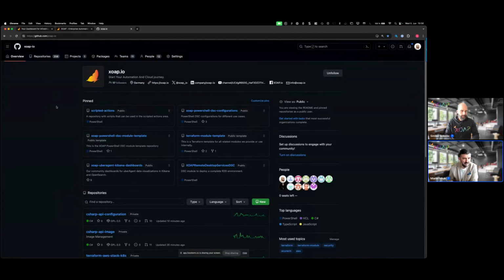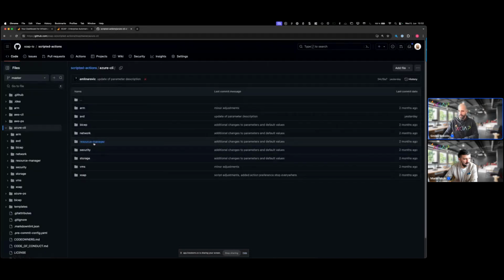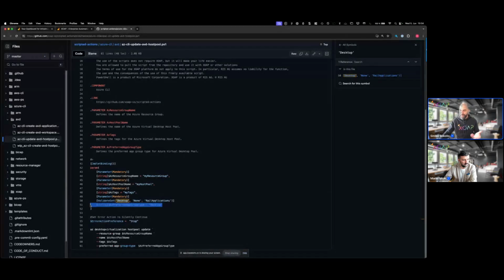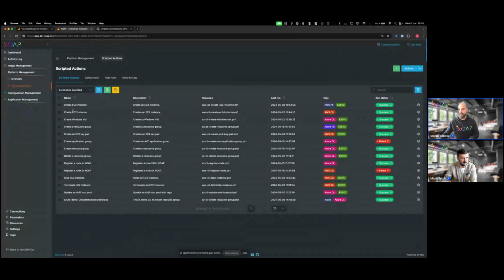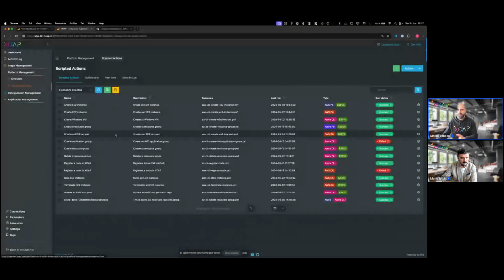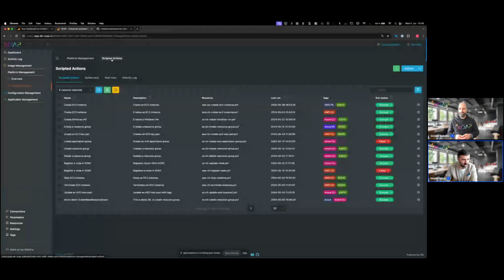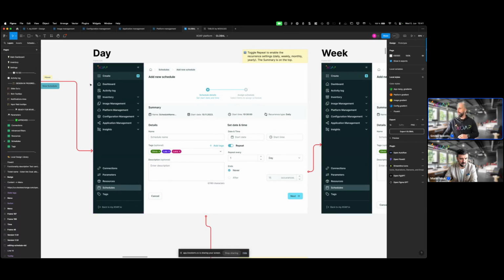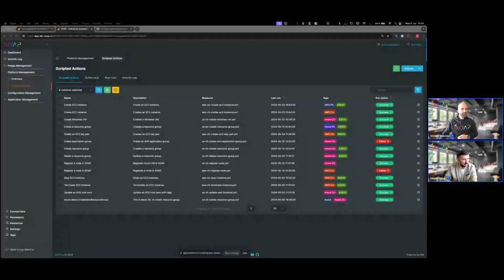XOAP product updates | news, features & roadmap #009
Discover the latest developments on XOAP in our exclusive online event. Our team will guide you through important product updates in just 15 minutes.

XOAP product updates | news, features & roadmap – Episode #009 🚀